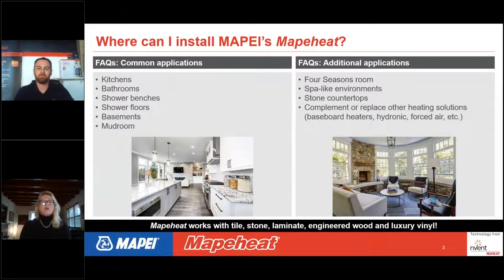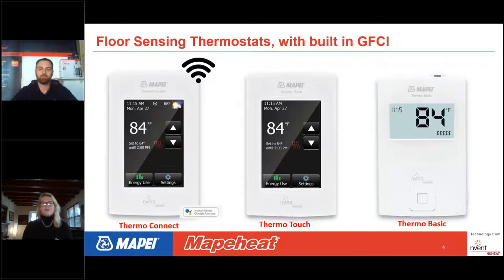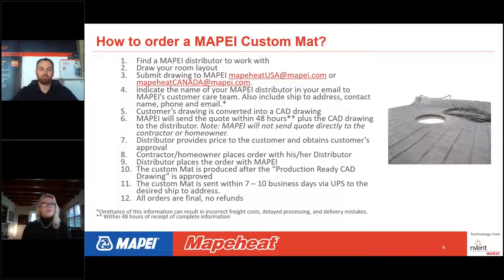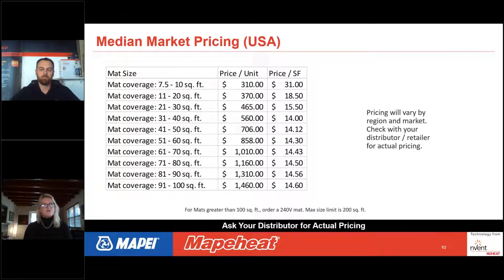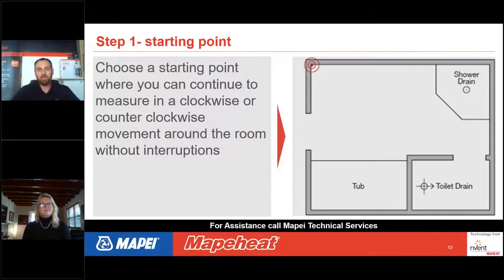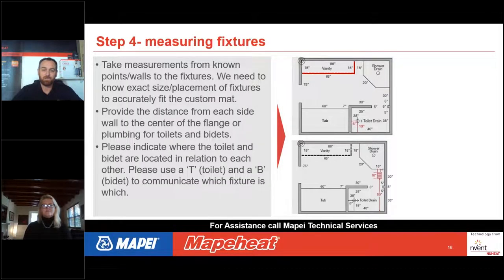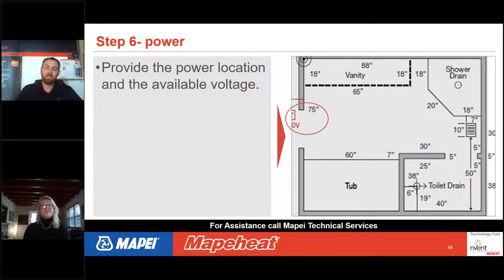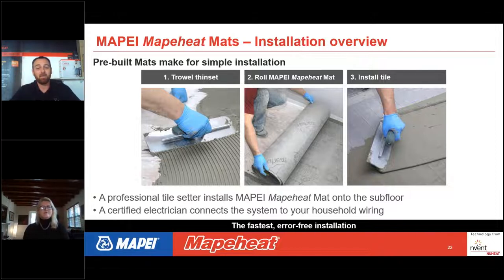MAPEI Webinar: How to Order a Custom Mapeheat Mat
How do you measure a room for a custom floor-heating mat? The process is simple. This quick and easy-to-follow Webinar explains the steps that you need to follow. The link below leads you to the tools that you need, including downloadable graph paper. Get started now.